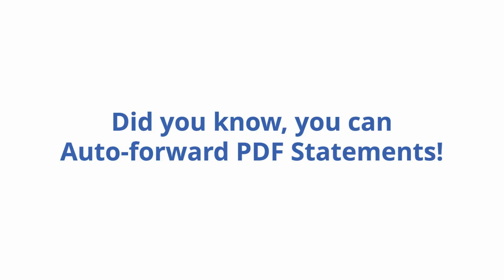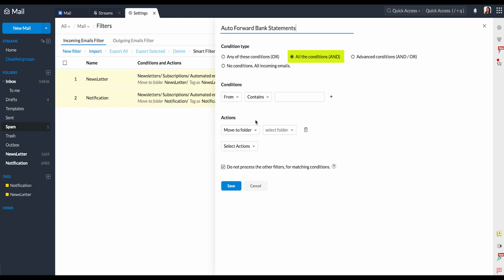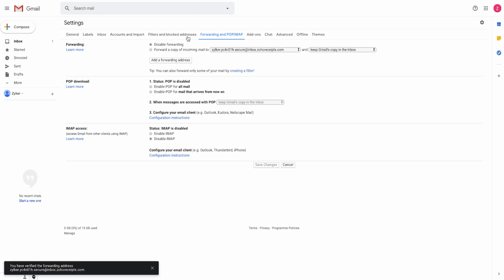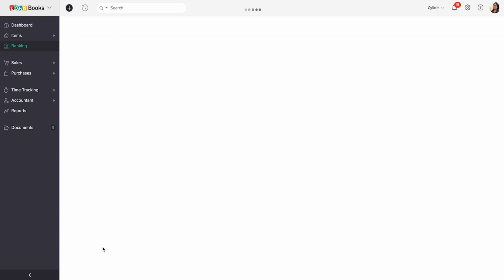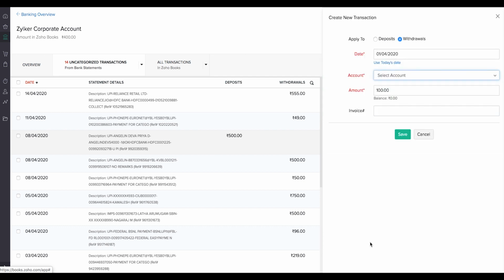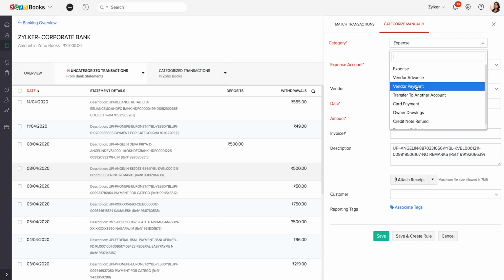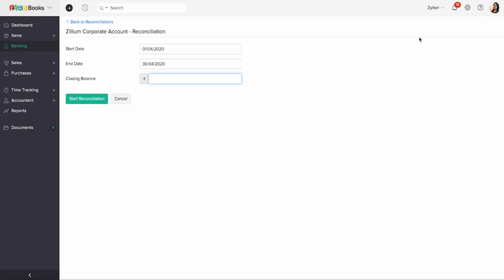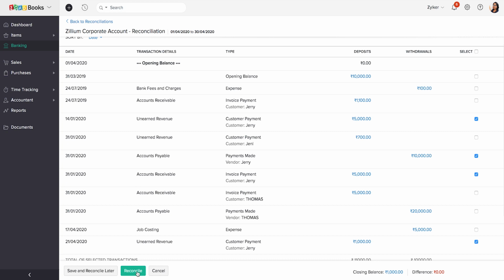Importing PDF bank statements to Zoho Books ( Indian and GCC edition)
Ever tried to import PDF bank statements in Zoho Books? Check out this video and  learn all the different ways to import PDF statements and simplify bank reconciliation.